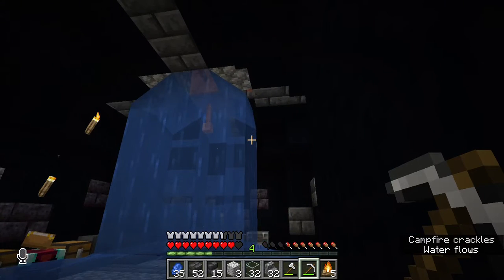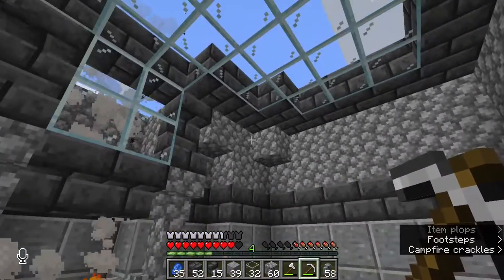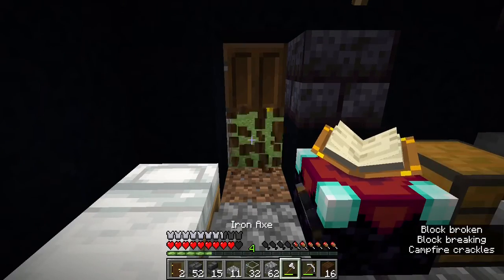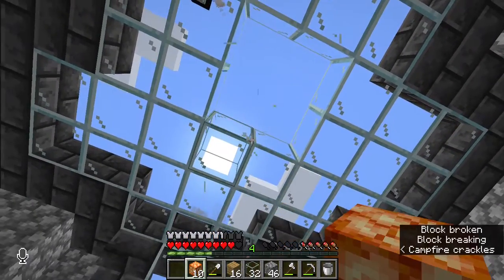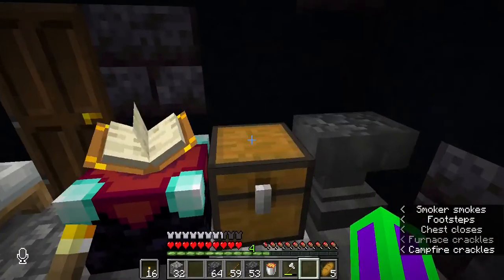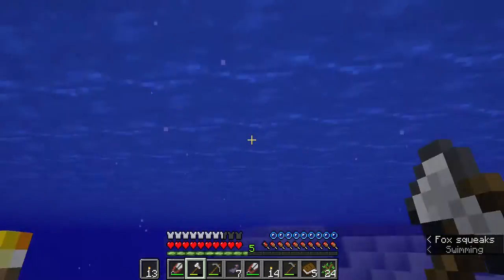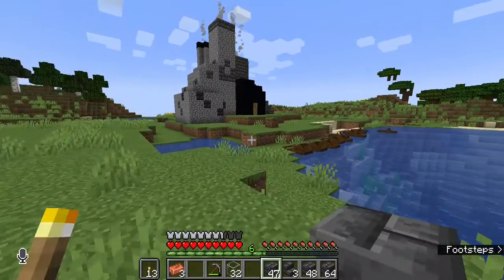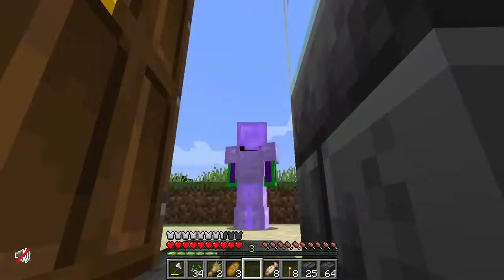Tofu SMP Ep 5 - Fishing and planting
Enjoyu the video guys!